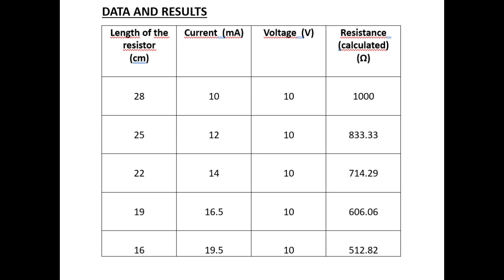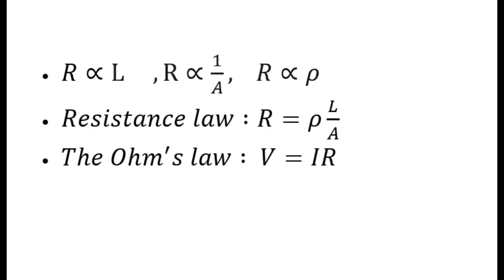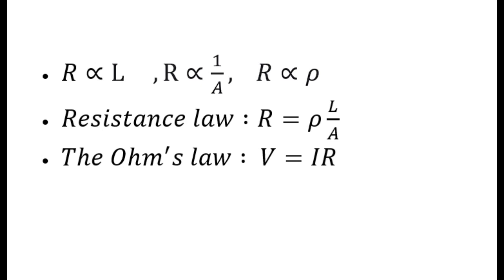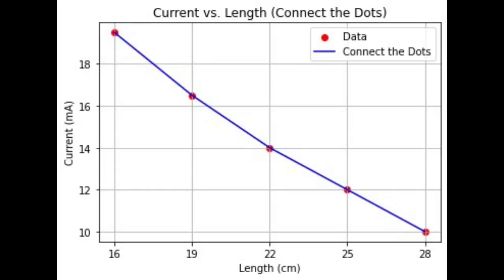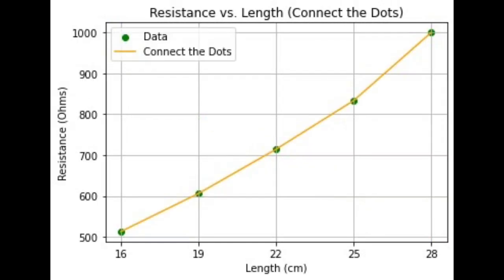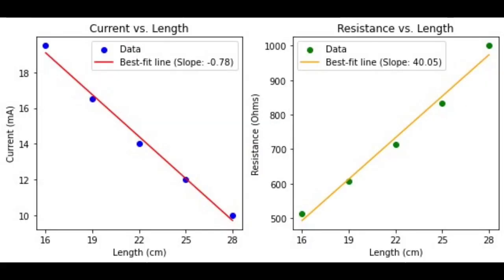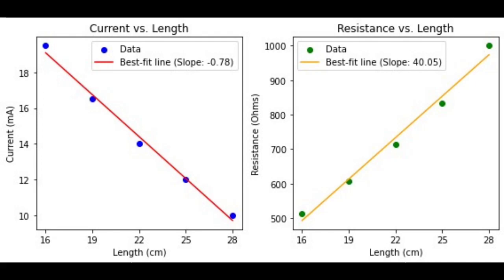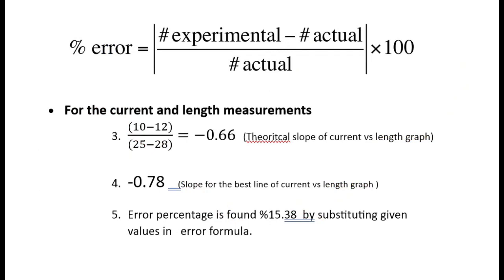Bilkent University PHYS 102 Lab Project - Kıvanç ACARBAY